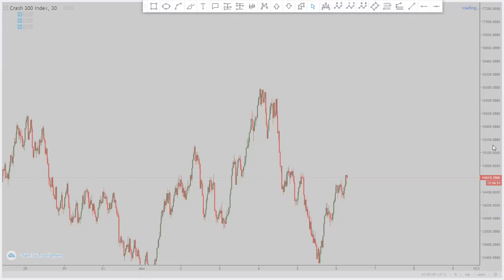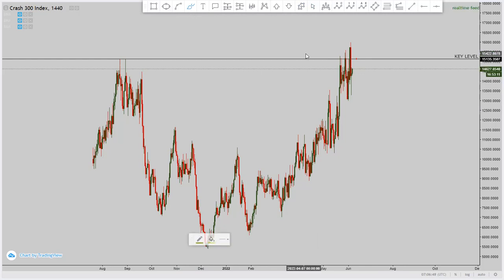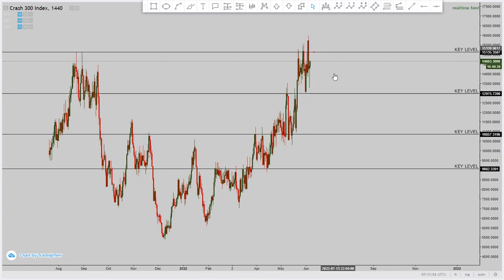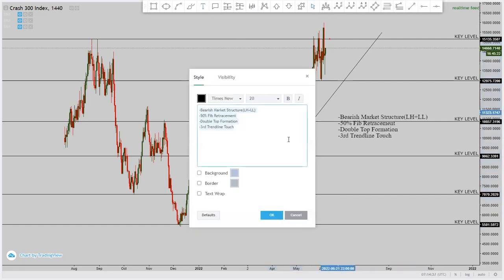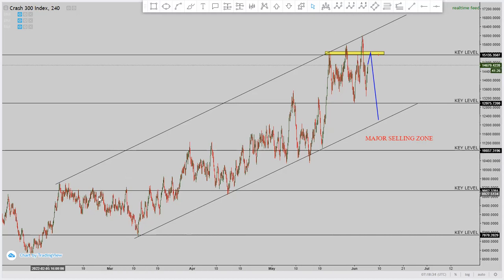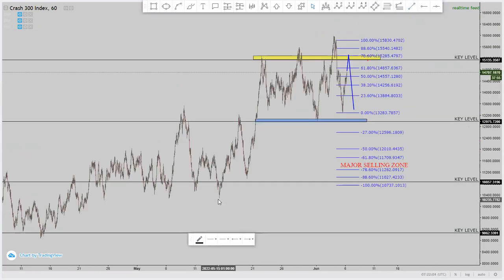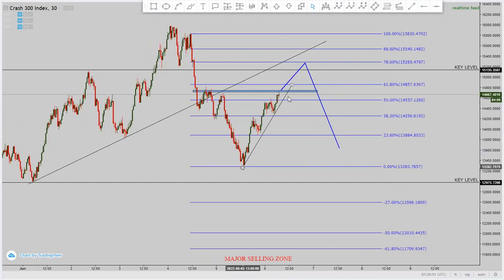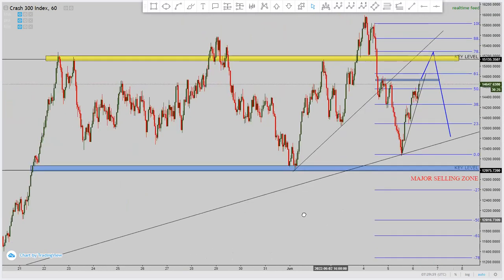HOW TO CATCH SPIKES & TICKS ON CRASH & BOOM INDICES(NEW STRATEGY)